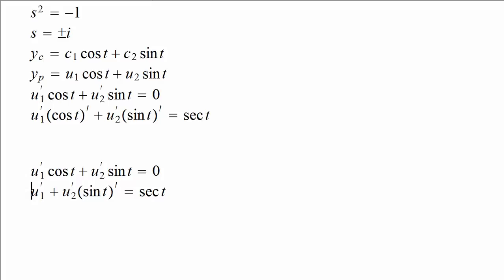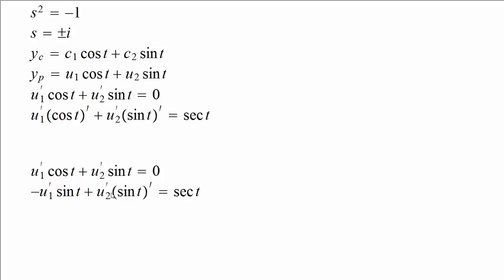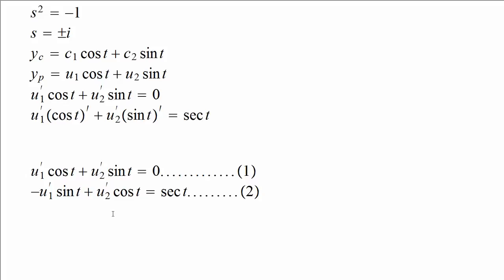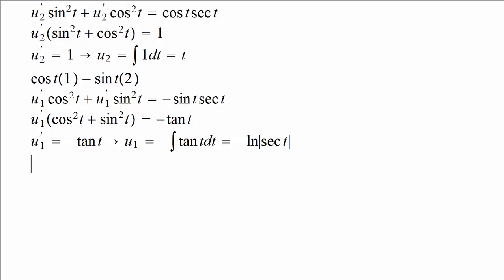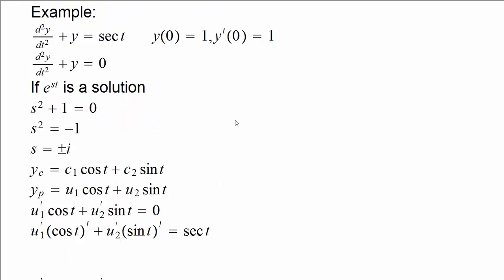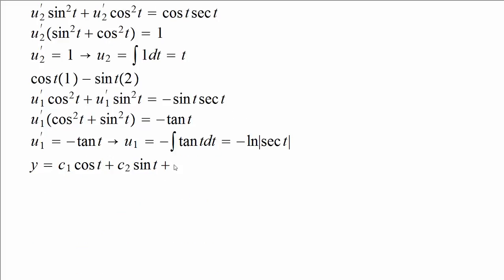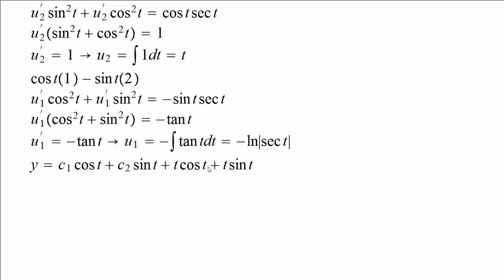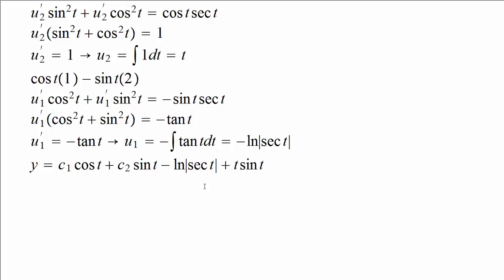variation of parameters